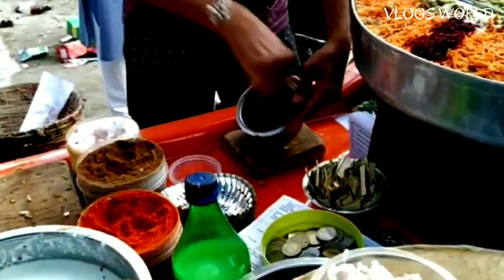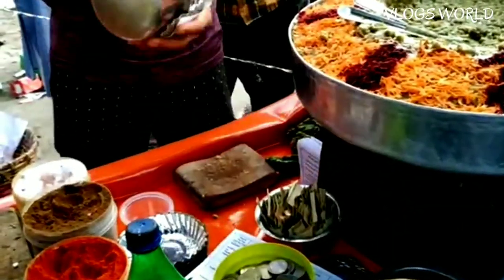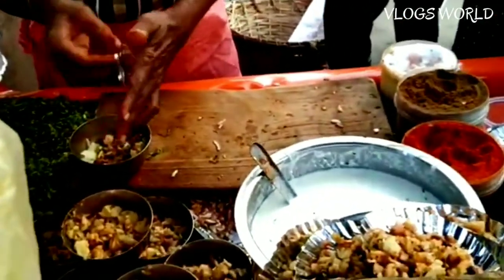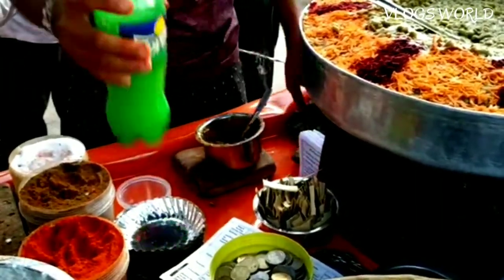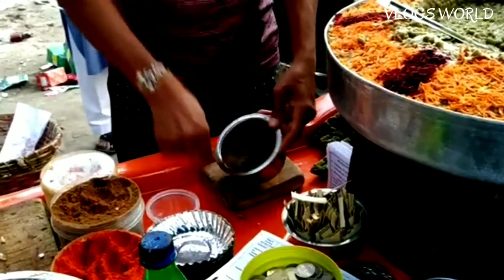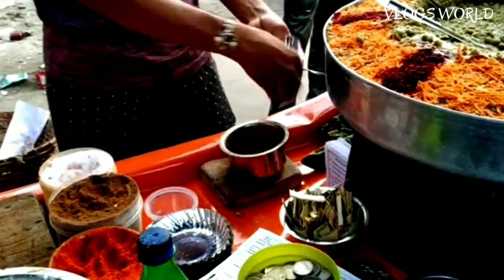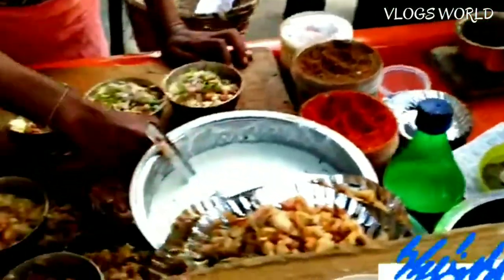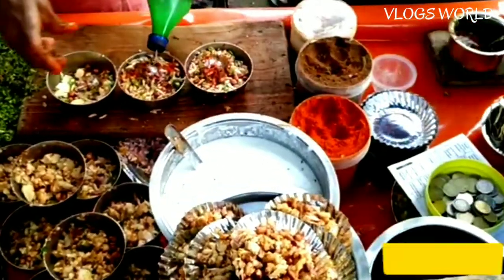Street Food|| Aalu Chaat|| Famous Street Food In Kurnool|| My City Kurnool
HELLO GUYS ..!!!